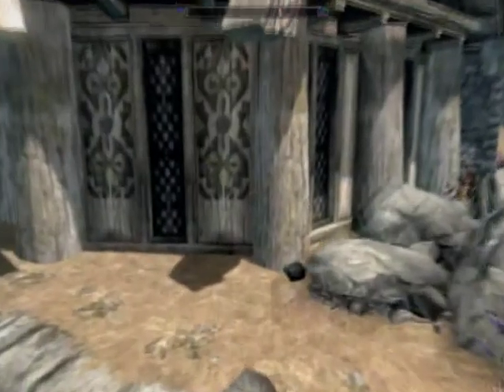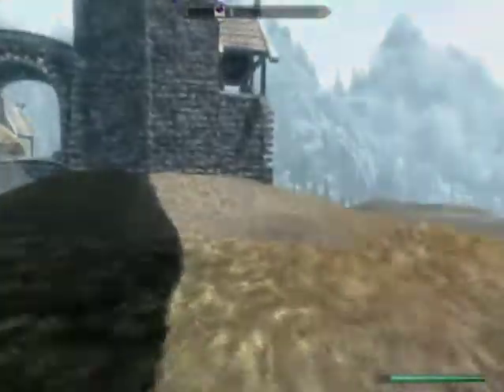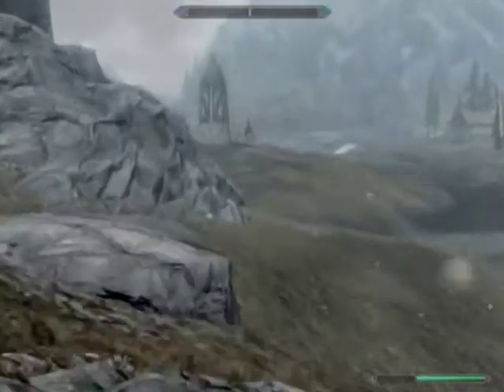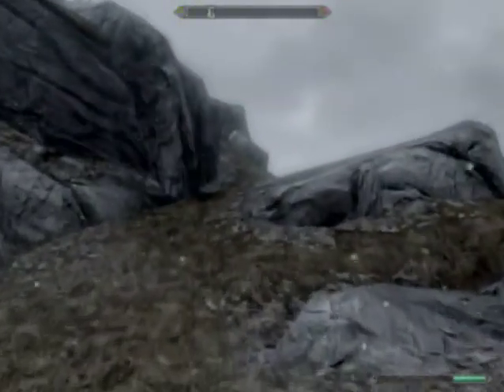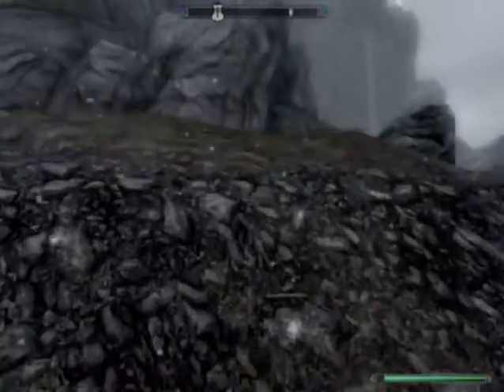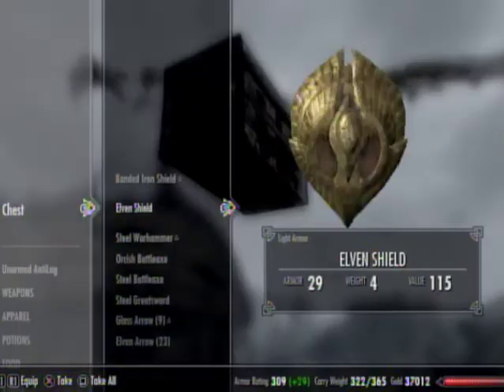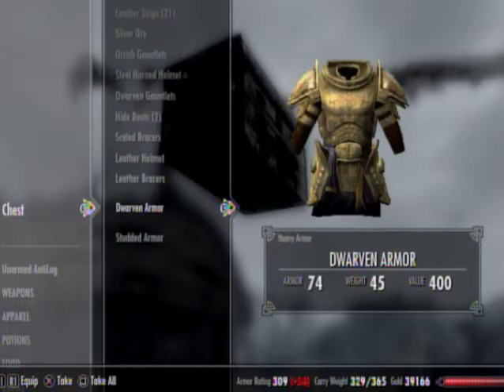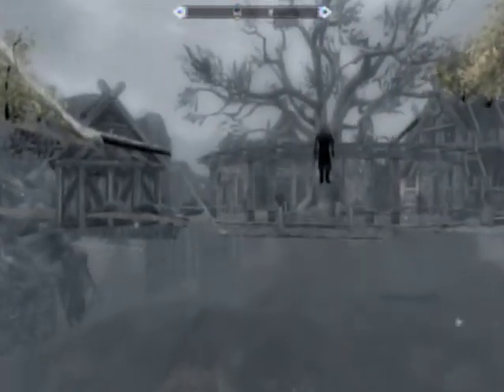SKYRIM FAST WAY TO GET MONEY + EASIEST WAY TO GET TO SECRET SKYFORGE CHEST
In this video I will be showing you guys the easiest way to get to the secret skyforge chest in Whiterun. It requires no jumping, shouting, or "flying" lol
Also, if you take all the items in the chest you could sell most of them and make a pretty good profit. So it is a fast way to get money.

2018 Update:
Original Upload Date: June 11, 2012
View Count prior to privating: 905